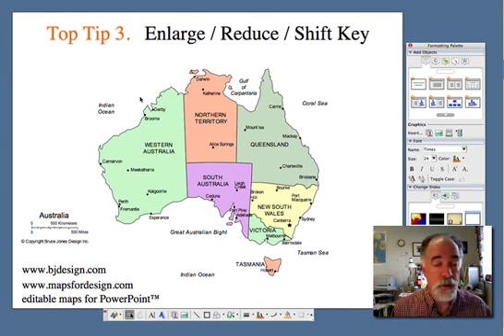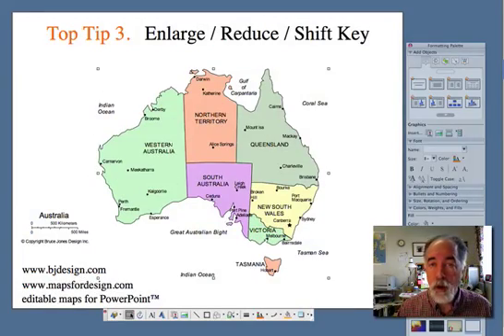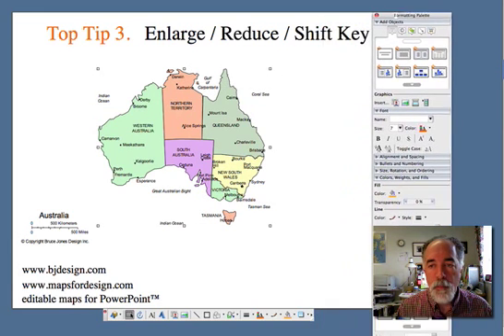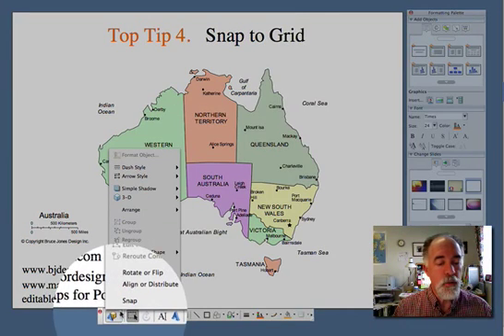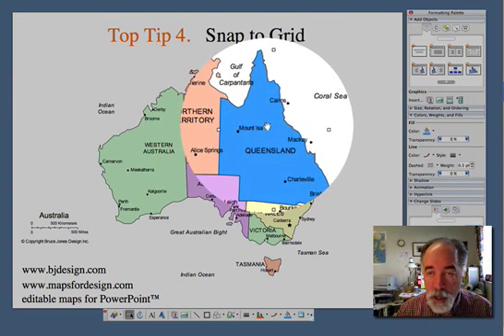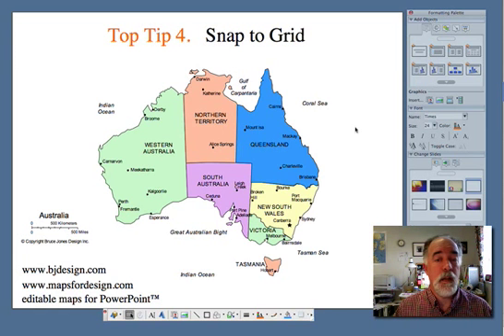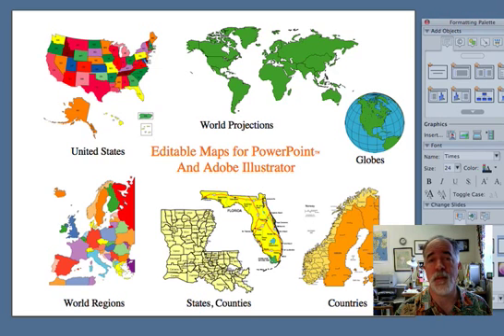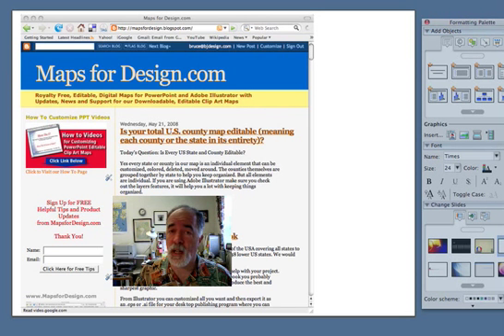PowerPoint Tips 2-Enlarge & Reduce Objects, Snap to Grid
How to Video showing Enlarging & Reducing and How to Turn Off the Snap to Grid in PowerPoint.

Tip 3. Enlarging and Reducing Objects.
1. To enlarge several states or counties you need Select them first and then GROUP them together. Holding down the Shift key will allow you to select several objects at the same time or you can drag your pointer around the entire group.

2. Once the states are selected click on the DRAW popup menu in the TOOL BAR along the bottom and choose GROUP.

3. You will now see just 8 handles on your selected group. Place your pointer over one of the lower left or right corner handles. Click, and hold down the mouse button and drag the handle in a diagonal 45 degree direction. This will enlarge the group. Release your mouse button when you have the correct size. Pulling out, the group will enlarge, moving in towards the center it will reduce. Holding down the SHIFT key will keep things proportional.

4. Text elements will need to be re-adjusted manually, they will move to the correct place but in PowerPoint they do not scale up or down. You may also need to UNGROUP them and move them where needed. The text can be resized using the Font Tools along the top of the screen.

Tip 4. Snap To Grid
PowerPoint has an underlining grid that help you line up object. The default in PowerPoint is that it is on. When working on something like a map the grid can become very frustrating because it won't allow you to move the map pieces where you want. They want to snap to the grid instead of lining up with their borders.

We turn the grid off in every map and advise you to also turn it off on any new project. The option is usually located in the DRAW popup menu but not always. It depends on the version of PowerPoint so search in the Help box to find it.

Learn More sign up for our FREE Tips Newsletter on customizing PowerPoint and Adobe Illustrator EPS maps

About the Maps
Editable MS PowerPoint and Illustrator EPS clip art maps for sales and marketing presentations, illustrations, graphic design, websites and education. In PowerPoint and Adobe Illustrator EPS

Our maps can be completely edited in PowerPoint or Adobe Illustrator. Every state, county, country or text block is an individual editable element. States or Counties can be colored, customized, move or deleted as you want. PowerPoint has a very nice collection of editing and drawing tools, located either along the bottom or along the side of your screen.

Maps available for instant download, or on CD-Rom.

Sign up for our FREE Tips Newsletter on customizing PowerPoint and Adobe Illustrator EPS maps